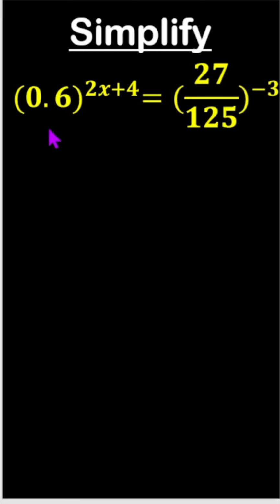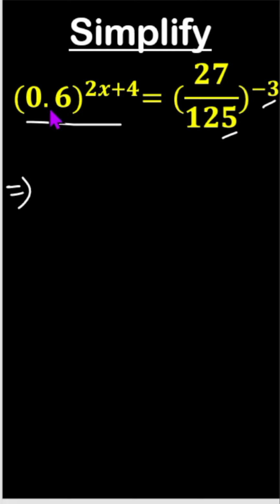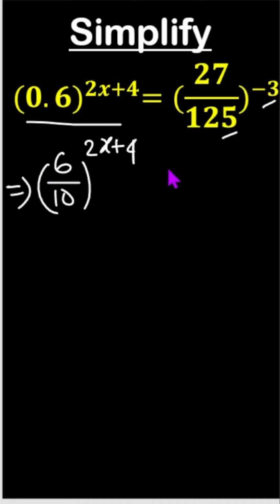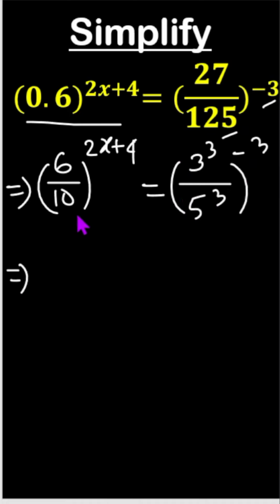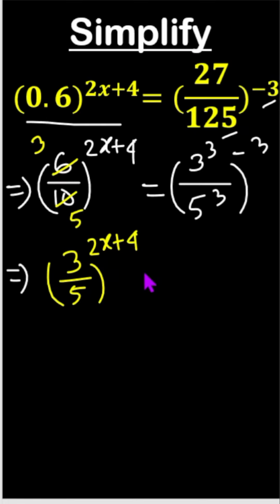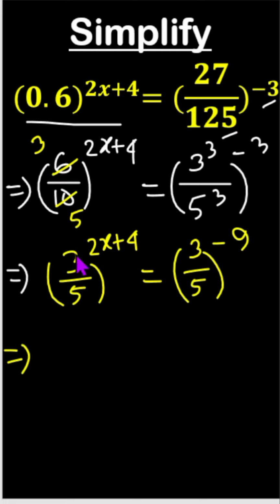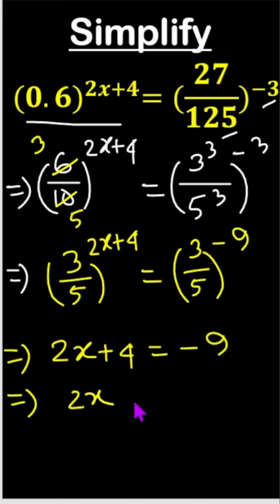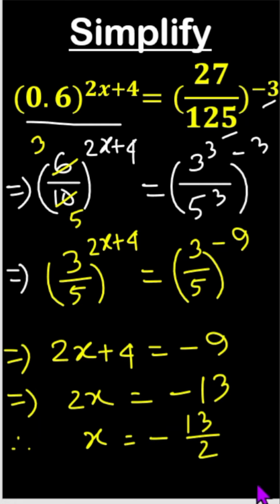Simplification Exponent | Olympiad Math Challenge 🔥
Welcome to MathZip
In this Shorts video, we solve a tricky nested radical expression: 〖(𝟎.𝟔)〗^(𝟐𝒙+𝟒)=〖(𝟐𝟕/𝟏𝟐𝟓)〗^(−𝟑)

Learn how to break down multiple square roots step-by-step using exponents and radical rules.
This problem is perfect for students preparing for Grade 10, IGCSE, SAT, or anyone who loves math challenges!

📈 New Shorts every day!